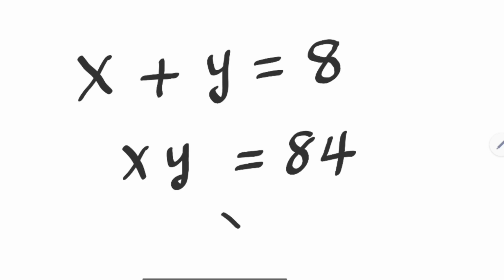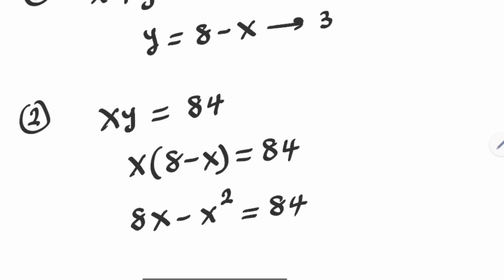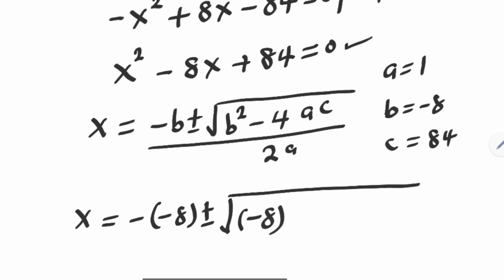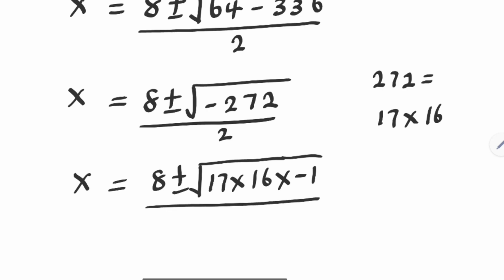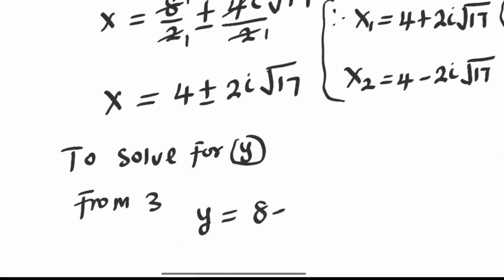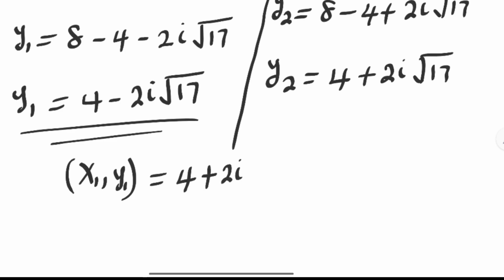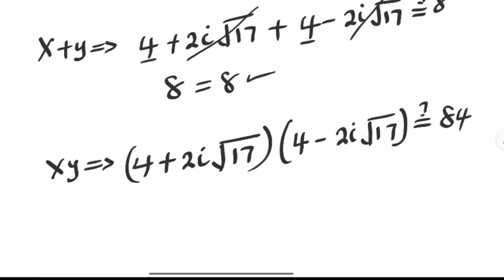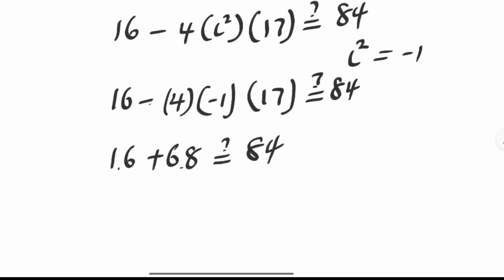Can You Solve This ? | 🏆 A Nice Math Olympiad System of Equation (x,y)=? | Algebra